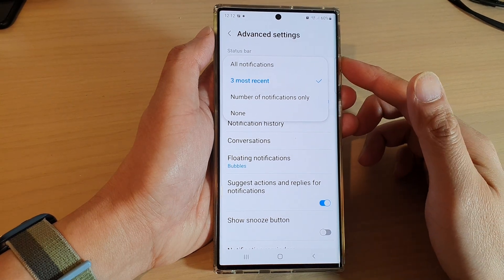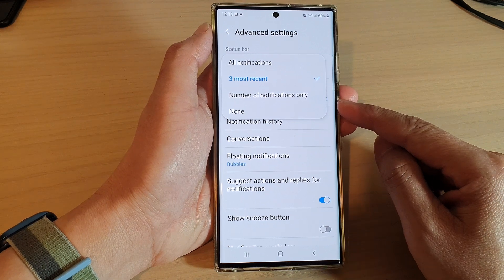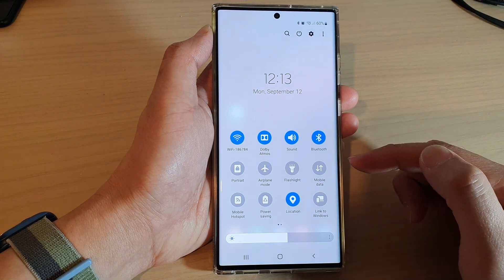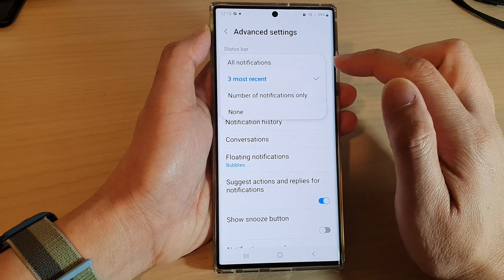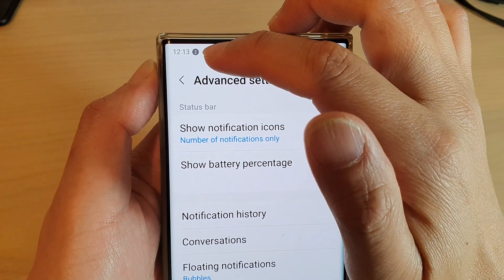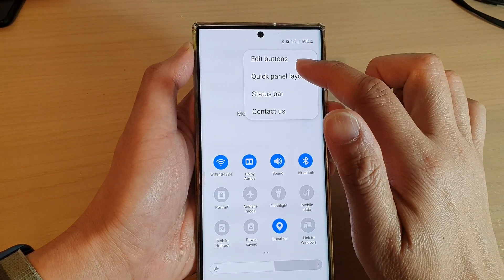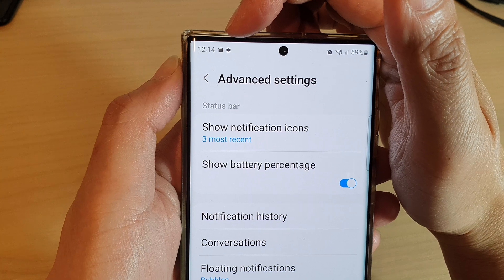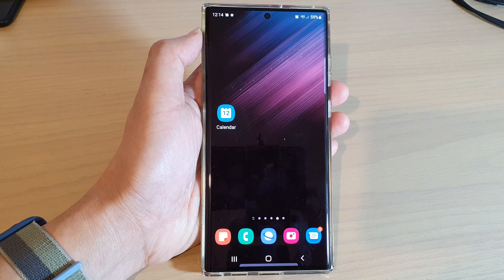Galaxy S22's: Set The Status Bar To Show 3 Most Recent Notifications/Number of Notifications Only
Learn how you can set the status bar to show the 3 most recent notifications or to show the Number of Notifications Only on the Samsung Galaxy S22/S22+/Ultra.